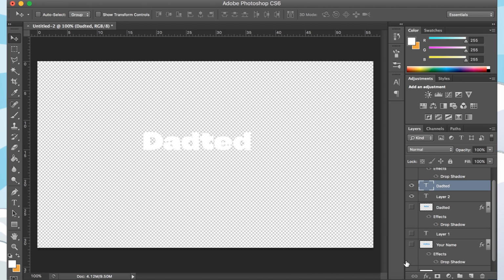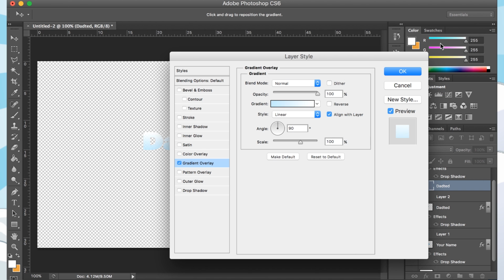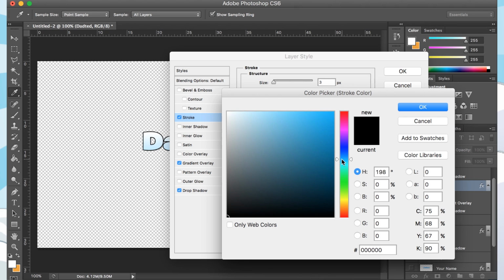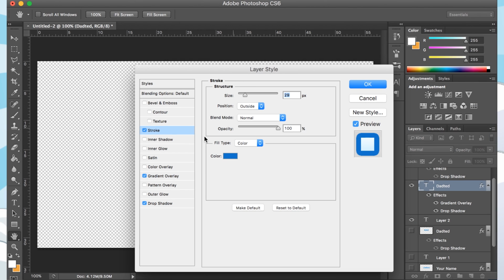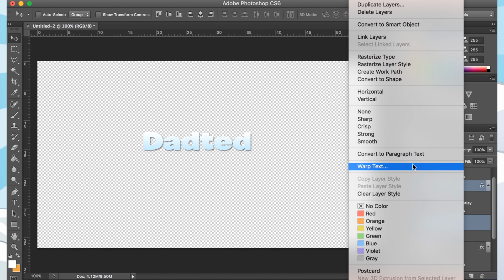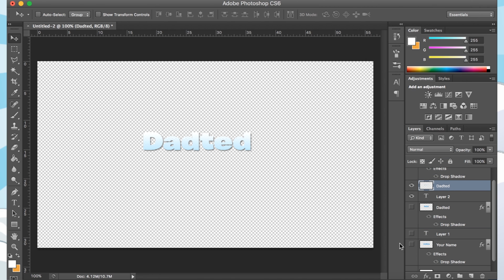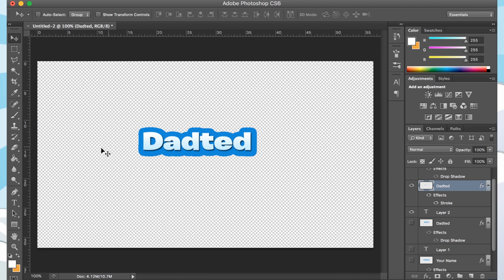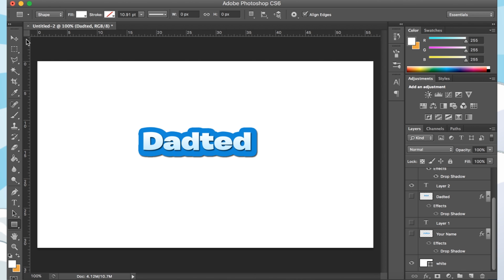Club Penguin Font And Logo Tutorial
Today I show you how to get the club penguin font and also how to create awesome logos with it!